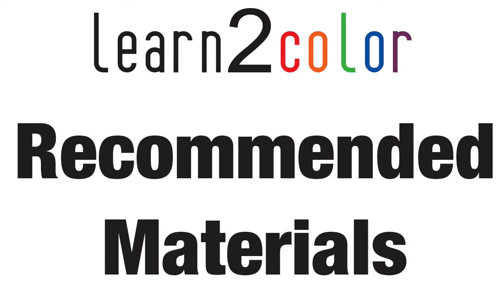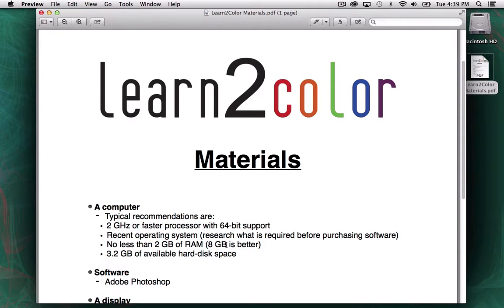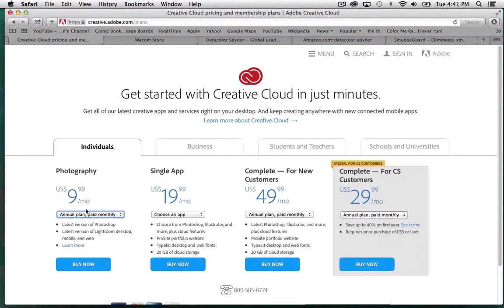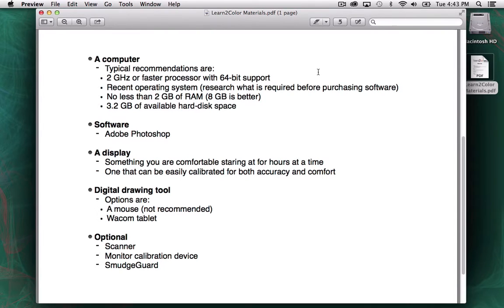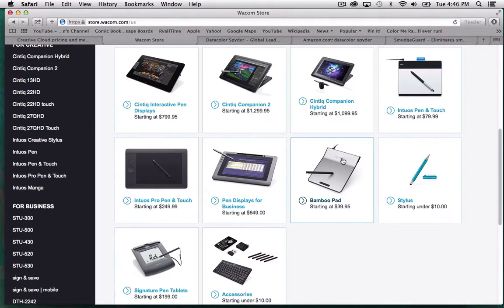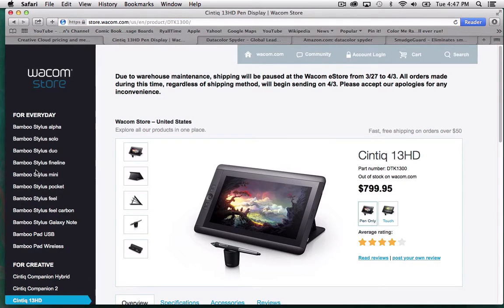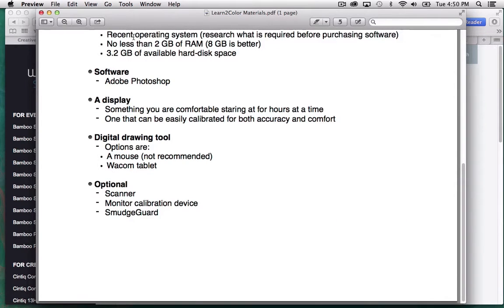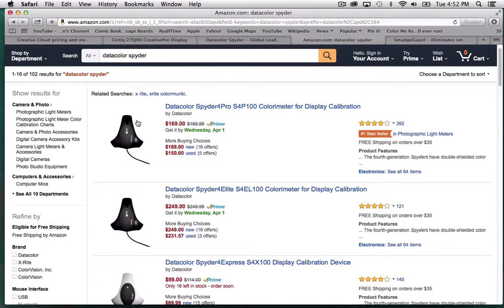Learn 2 Color Comic Books: Recommended Materials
Interested in trying your hand at digital coloring but you're not sure what you need to get started? This video will help!